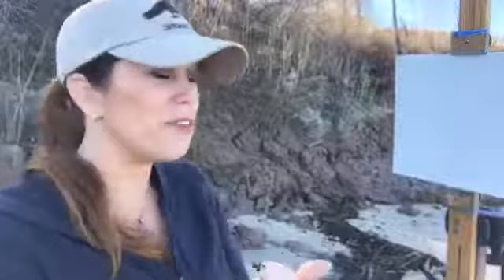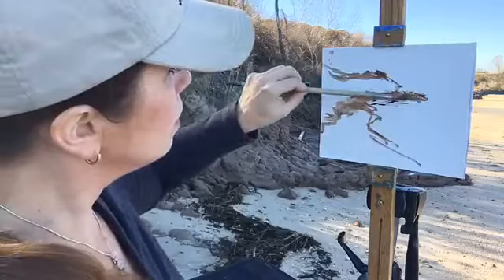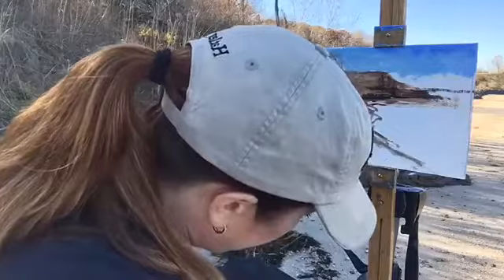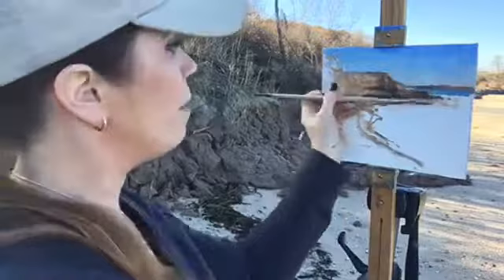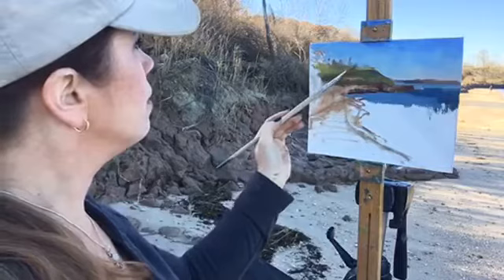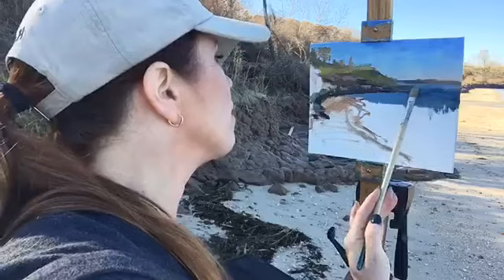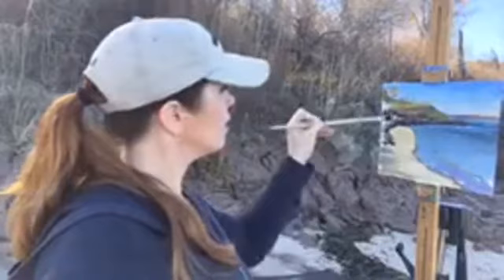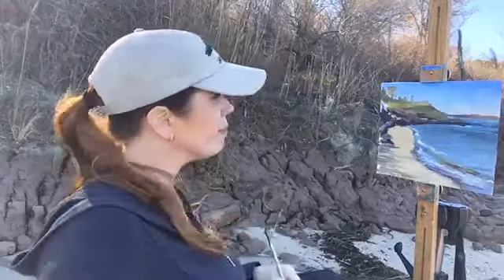Plein Air Painting at the Beach with Jessica Henry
In this video, Jessica Henry demonstrates Plein Air painting on the beach. Lots of useful information!